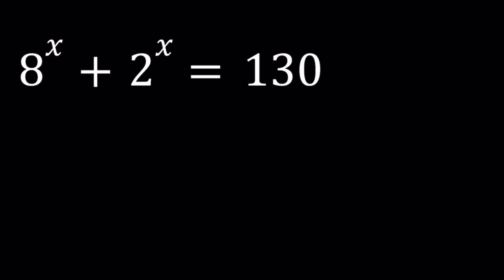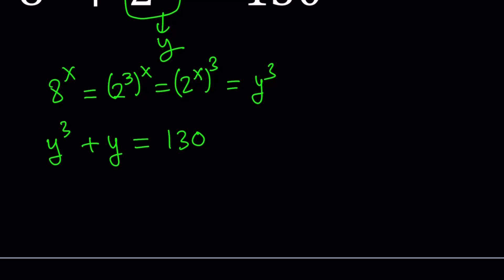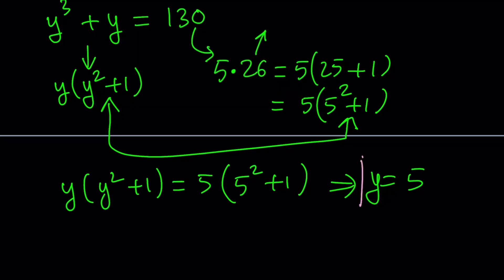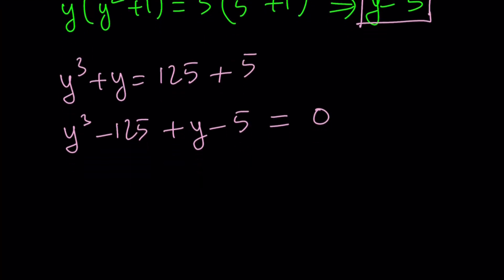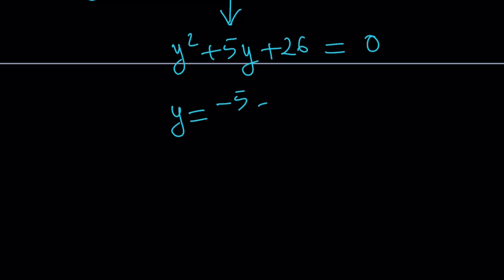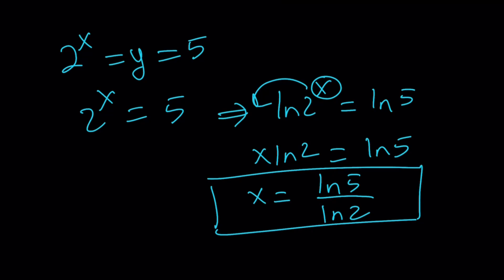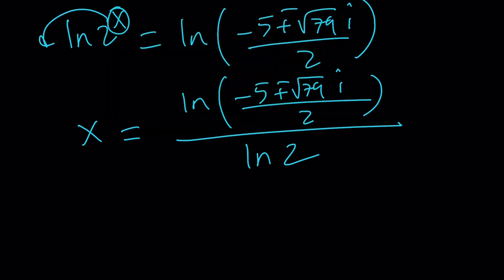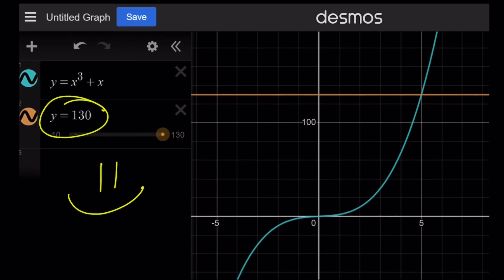Solving 8^x+2^x=130 | An Exponential Equation